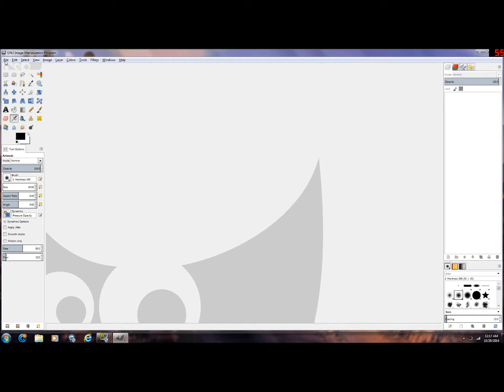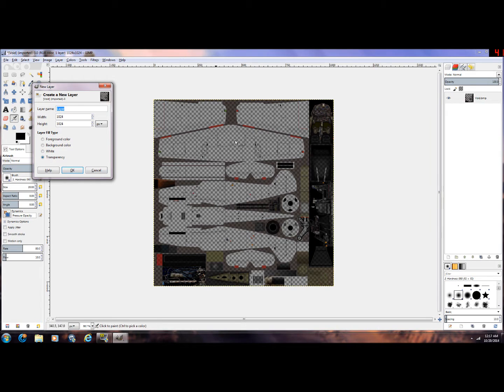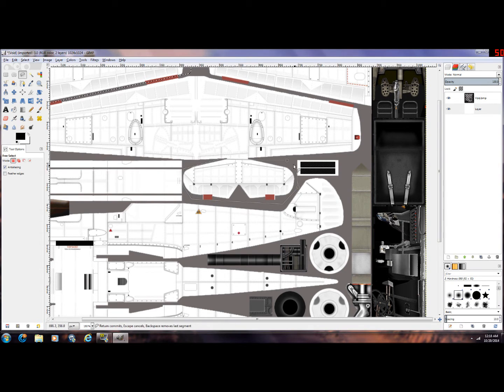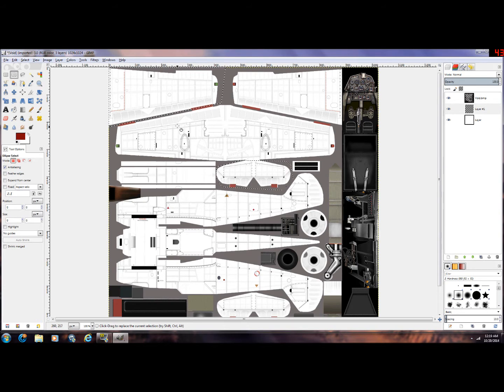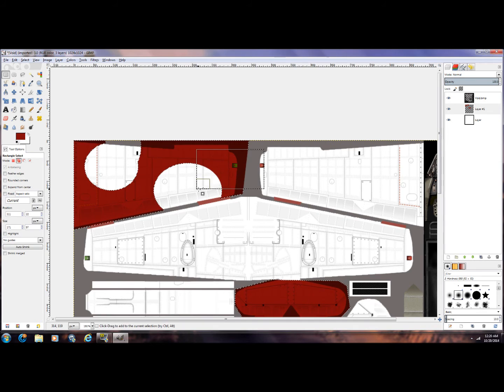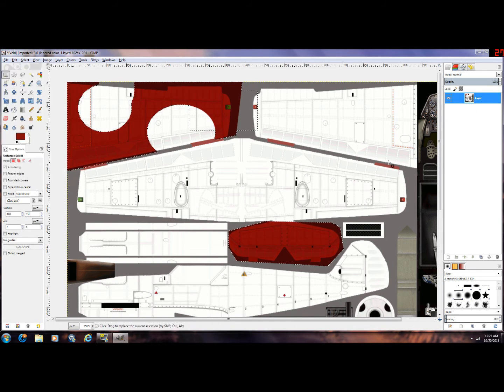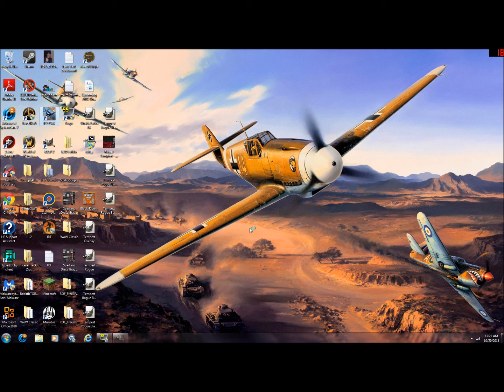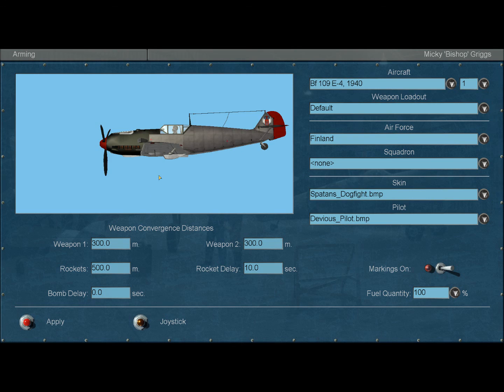Using GIMP to create skins for IL-2 (Bare-Bones-Basics), Part 1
This is the bare-bones basics for using GIMP to create custom IL-2 1946 skins.  With time I will go in to greater detail.